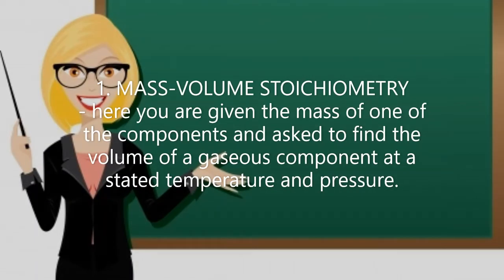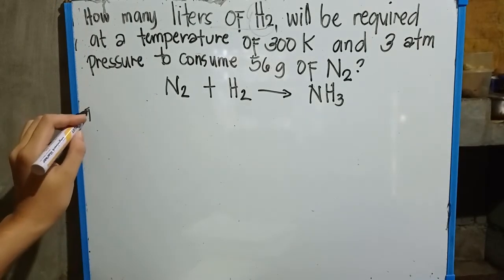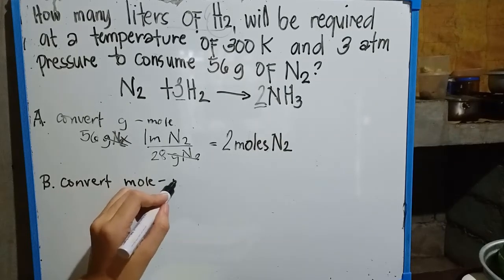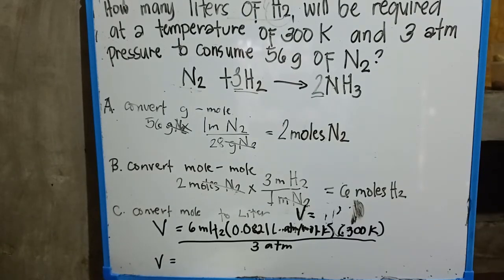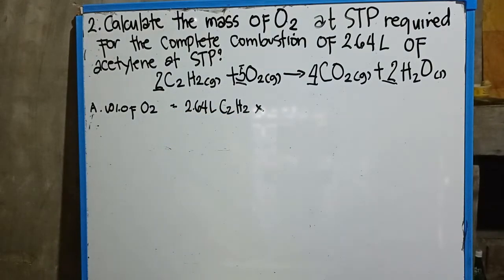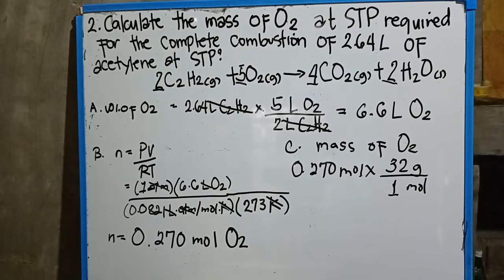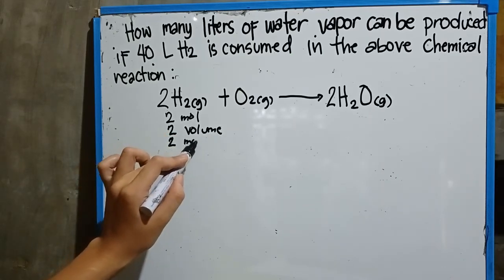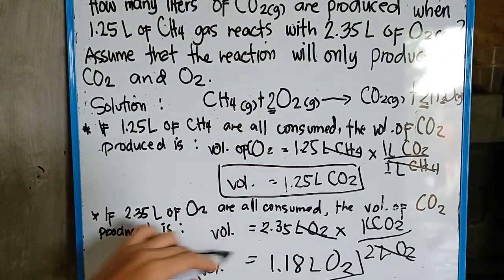GAS STOICHIOMETRY mass-volume volume-volume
TYPES:
1. MASS-VOLUME
2. VOLUME-VOLUME